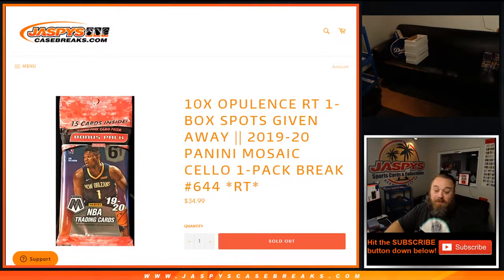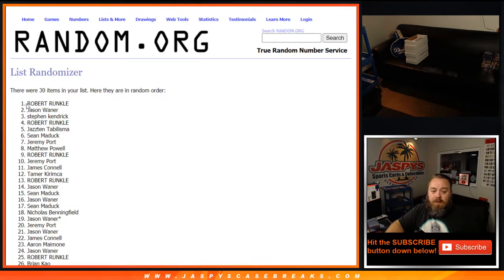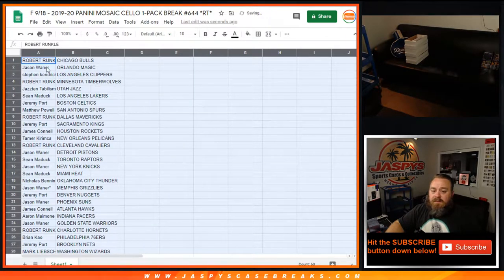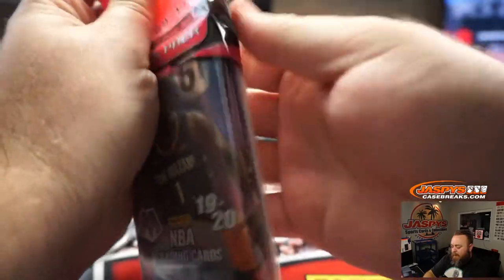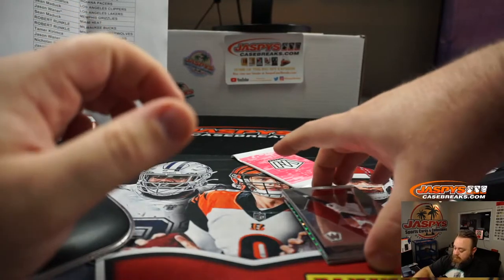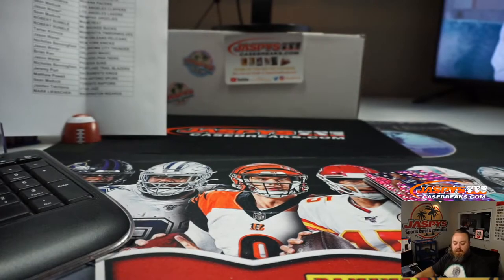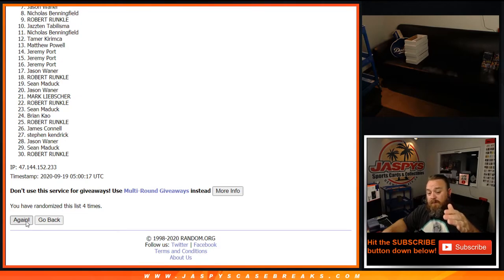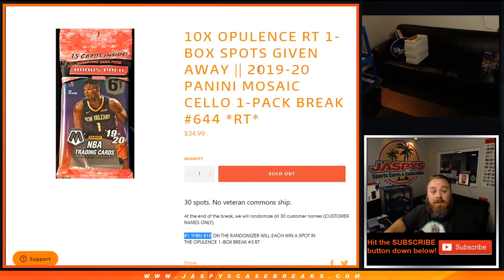F 9/18 - 2019-20 PANINI MOSAIC CELLO 1-PACK BREAK #644 *RT*